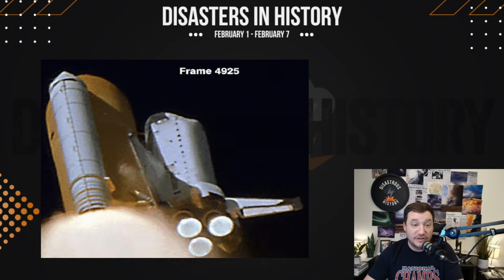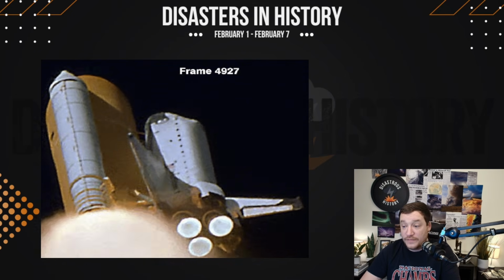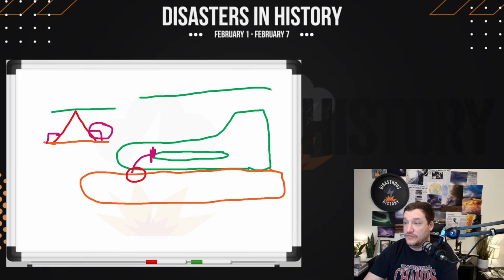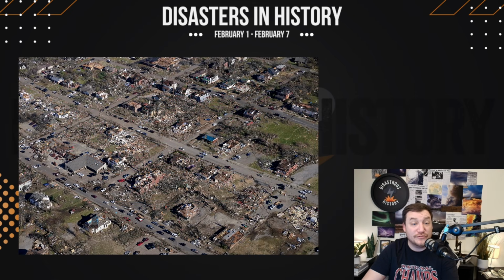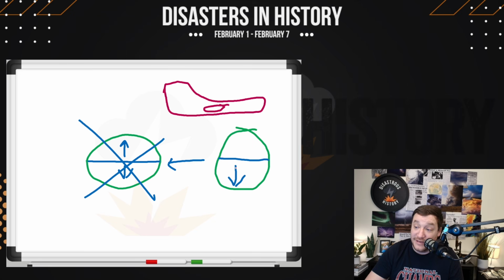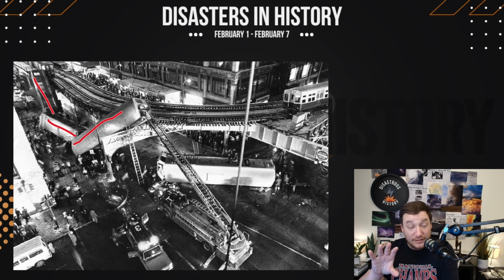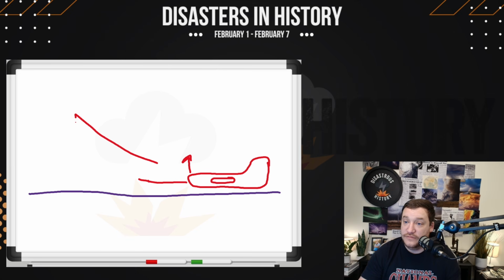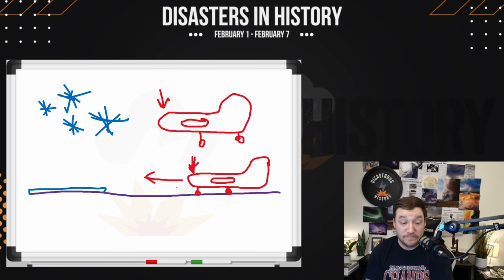Disasters in History: February 1st-7th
We're back with Disasters in History: where we talk about historical disasters that happened this week. If you follow us on substack you're probably used to the written format of these but now we have it as a weekly (ish) video!

Stick with us, we're hopeful to get caught up and back on our weekly schedule. More regular, short form content can be found on Facebook, TikTok, and Instagram!

We've started memberships! We're dedicated to being paywall free so this just helps keeps the gears turning and gives a few little perks:

Chapters
00:00 Intro
00:20 Columbia Space Shuttle
10:14 Groundhog Day tornado outbreak
13:05 The Day the Music Died
21:08 Chicago Loop Derailment
23:33 Tybee Island Collision
25:22 Munich Plane Disaster
36:51 Wrapping Up